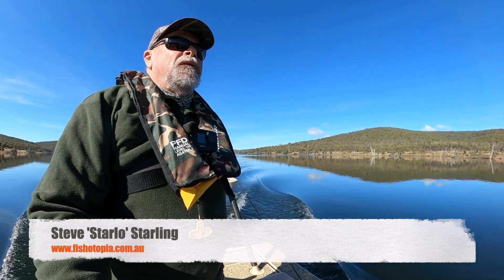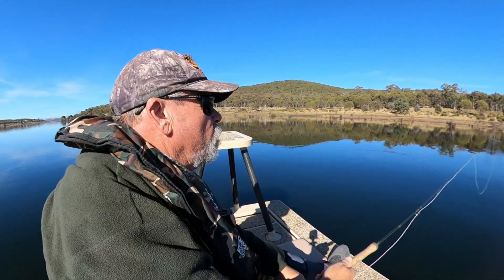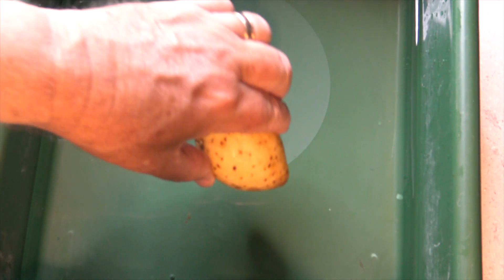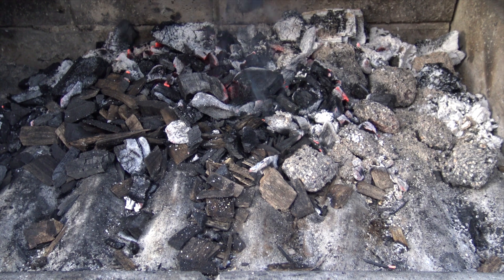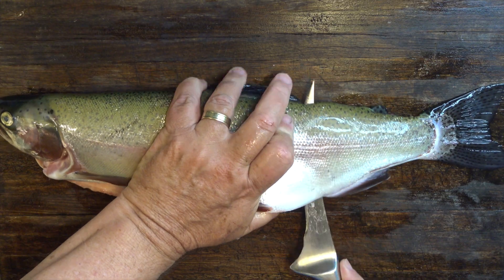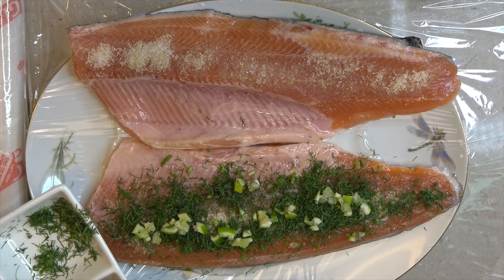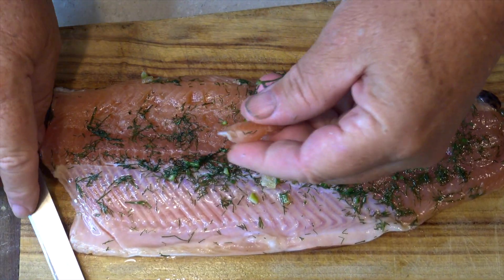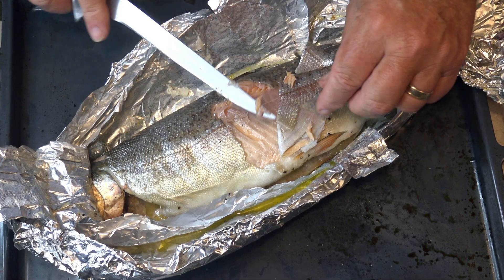CATCH & COOK TROUT! A Deadly Technique, Plus Three Ways To Prepare — Hot Smoking, Baking & Gravlax!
Chasing trout is a blast, and “loch-style fly fishing” is one of the most effective methods for targeting these spotty battlers in our lakes… But _eating_ trout can also be pretty damn good, _if_ you get the recipe right! In this video, I detail three delicious methods for preparing trout. _Bon appetite!_

Lonely Troutman by William Rosati